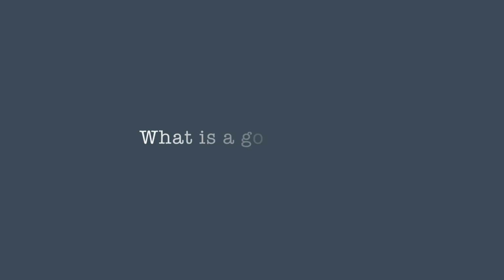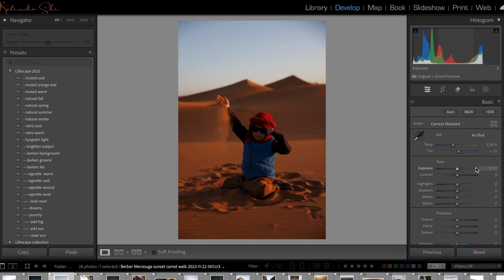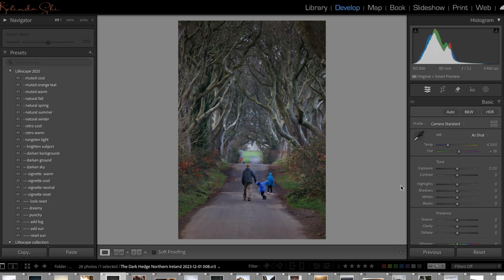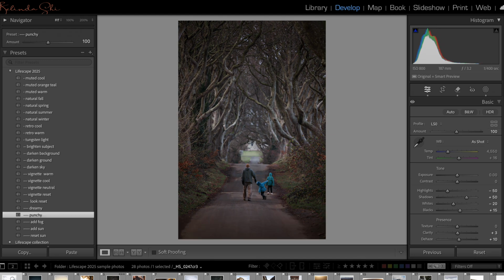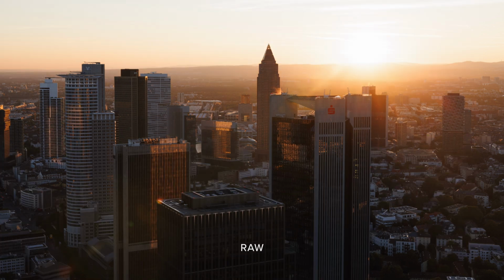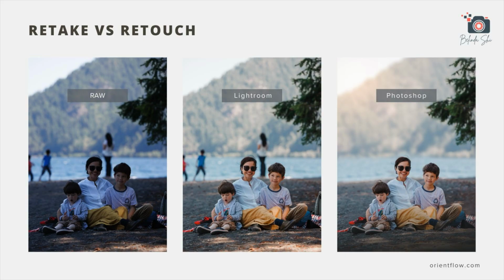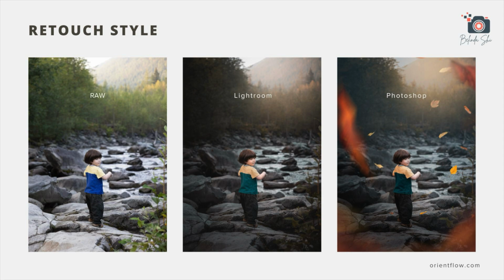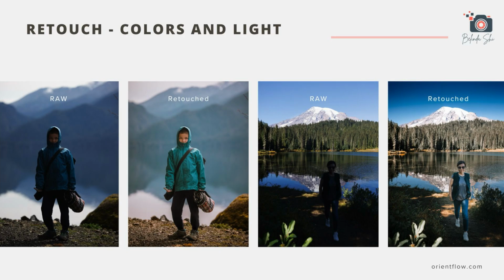Stop Over-editing Your Travel Photos. Learn These 8 Tips!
In this video, I’ll share 8 essential tips to simplify your post processing workflow, avoid common photo editing mistakes, and create natural and authentic travel photos that stand out.  Whether you're a mirrorless or DSLR camera photo enthusiast, these tips will streamline your photo creation and help you achieve professional-quality results faster!

MY BLOG - explore travel itineraries, best photo spots, my travel photography tips and more

MY CURRENT CAMERA GEAR:
📷 CAMERA
Main camera for travel and landscape photography
Secondary camera for travel, YouTube or zoom video
vlog camera

FILTERS
Video filter for 2 Canon lenses
Video filter for 2 Sony lenses

Tripod ball head
Secondary tripod
Point and shoot camera and cell phone tripod

PORTABLE DRIVES
Favorite SSD
Backup Drive during travel
Backup Drive at home

CAMERA BAG
FStopper backpack (mine has different color)
BREVITE - The Jumper - Camera Daypack

MEMORY CARDS & CARD READERS
Card for Canon EOS R5
Card reader for Canon EOS R5
Card for Sony A7IV
Card reader for Sony A7IV

🎤 AUDIO
On camera mic
Screen recording mic